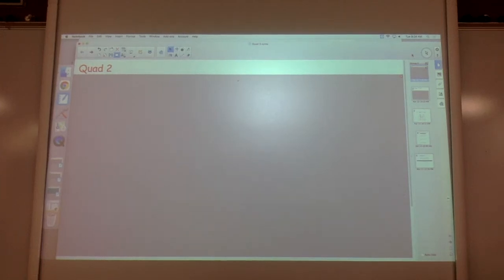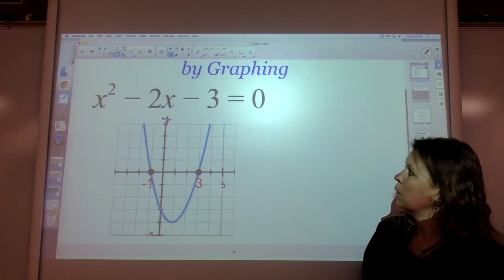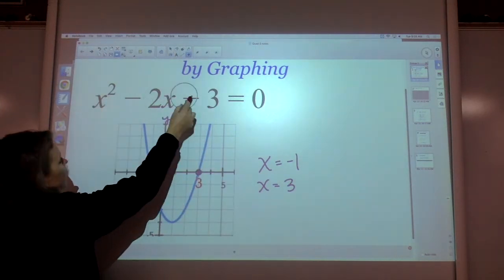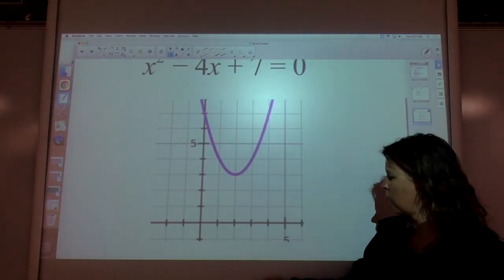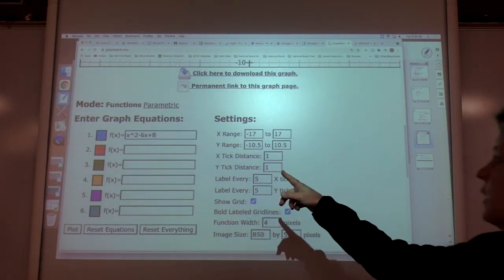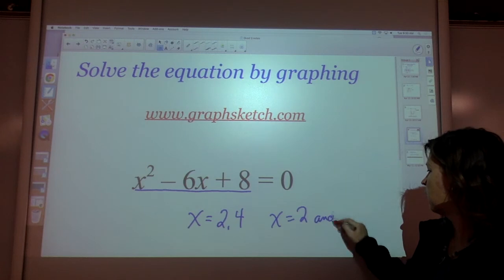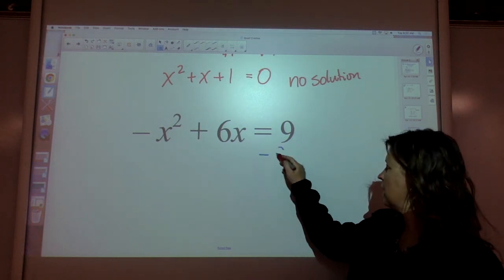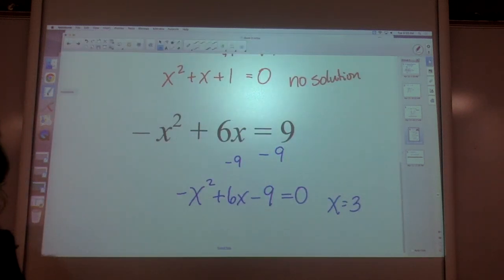Geometry Graphing Solve Quadratics